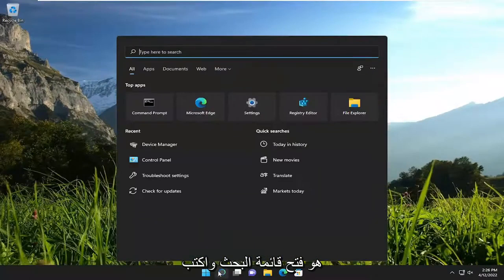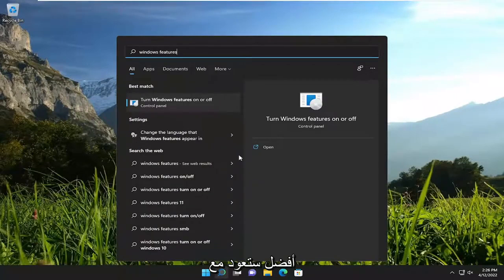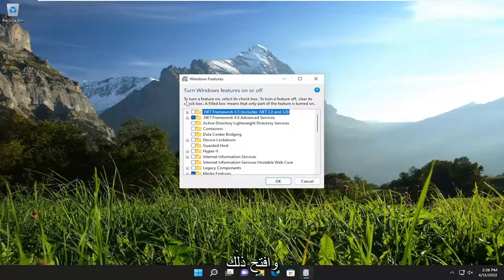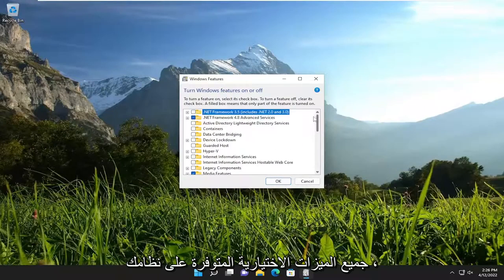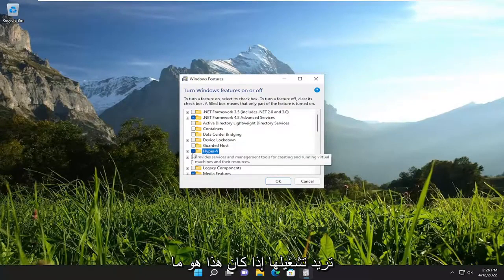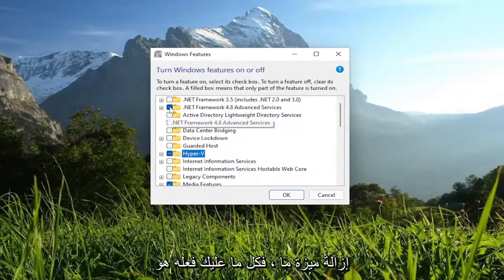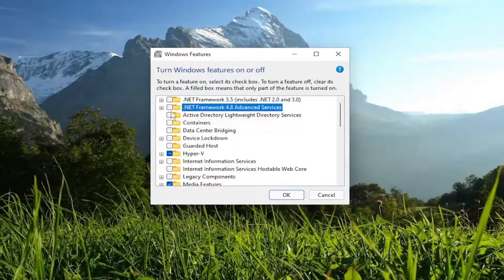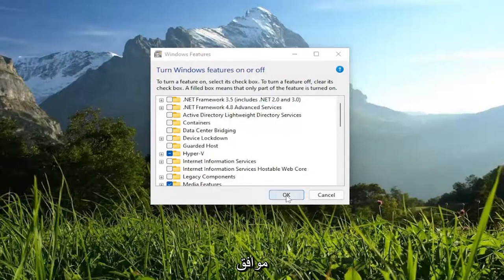كيفية تمكين أو تعطيل ميزات ويندوز اختياري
تشغل أو إيقاف ميزات ويندوز؛ إدارة ميزات Windows الاختيارية في Windows 11.

يوفر نظام التشغيل Windows العديد من الميزات الإضافية التي قد لا يحتاجها معظمنا. لكنهم موجودون إذا كنت بحاجة إليهم! في هذا المنشور ، سنرى كيفية تشغيل ميزات Windows أو إيقاف تشغيلها عبر لوحة التحكم ، وكيفية إضافة أو إزالة أو إدارة بعض الميزات الاختيارية باستخدام إعدادات Windows 11.

إدارة ميزات Windows الاختيارية في Windows 11

في حين أن التثبيت الافتراضي مفيد لمعظمنا ، فقد تكون هناك بعض الميزات التي قد يحتاجها IT Pro أو مسؤولو النظام أو المطورون. يسمح لك Windows بتثبيت هذه الميزات وتنشيطها. يمكنك تشغيل بعض الميزات أو إيقاف تشغيلها باستخدام لوحة التحكم ، أو قد تحتاج إلى استخدام تطبيق الإعدادات في Windows 11 إذا كنت بحاجة إلى إضافة بعض الميزات الاختيارية.

المشكلات التي تم تناولها في هذا البرنامج التعليمي:
ميزات windows أو إيقاف تشغيلها لا تعمل
ميزات windows على أو خارج windows 11
ميزات windows على النوافذ الفارغة أو إيقاف تشغيلها 11
ميزات windows أو إيقاف تشغيلها فارغة
تشغيل ميزات windows وإيقاف تشغيلها فارغة
ميزات windows في سطر الأوامر أو إيقاف تشغيله
تشغيل ميزات windows أو إيقاف تشغيل الإعدادات الافتراضية windows 11
قم بتشغيل ميزات windows أو إيقاف تشغيلها للألعاب
قم بتشغيل ميزات windows أو إيقاف تشغيل net framework 3.5
كيفية إصلاح تشغيل ميزات windows أو إيقاف تشغيلها فارغة
تشغيل ميزات windows أو إيقاف تشغيلها hyper v في عداد المفقودين

Windows 11 هو نظام تشغيل متطور يشتمل على مجموعة واسعة من الميزات ، والتي يتعين عليك تشغيل بعضها أو إيقاف تشغيله حسب الحاجة. تُعرف هذه باسم "الميزات الاختيارية" ، وهي متوفرة من خلال صفحة "ميزات Windows" في لوحة التحكم. في حين أن معظمها يهدف إلى إضافة وظائف الخادم إلى جهاز الكمبيوتر الخاص بك ، إلا أن هناك بعض الميزات المفيدة لجميع المستخدمين.

لا يمكن إزالة هذه الميزات الاختيارية بالكامل من جهازك ، وستستمر في استخدام مساحة على محرك الأقراص الثابتة ، ولكن بناءً على الوظائف المطلوبة ، يمكنك تمكينها أو تعطيلها حسب الحاجة. العديد من ميزات Windows 11 هذه متقدمة ، وقد يؤدي تشغيلها إلى جعل جهاز الكمبيوتر الخاص بك ضعيفًا أو بطيئًا إذا كنت لا تعرف كيفية تكوينها بشكل صحيح.